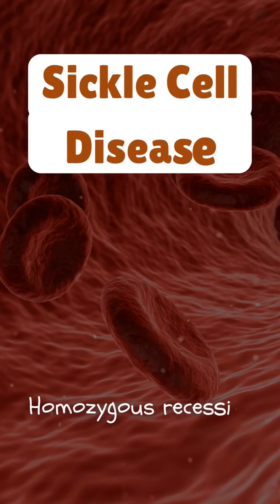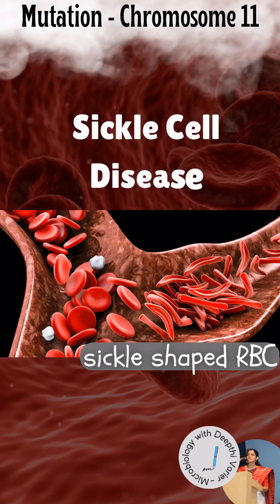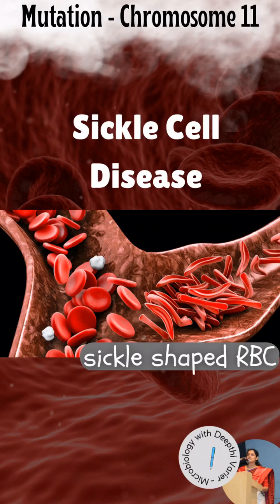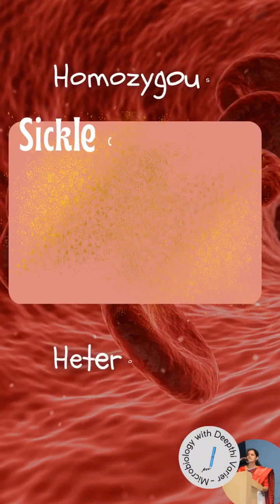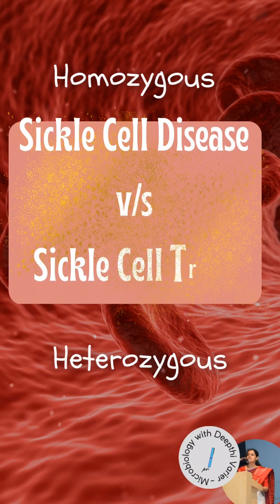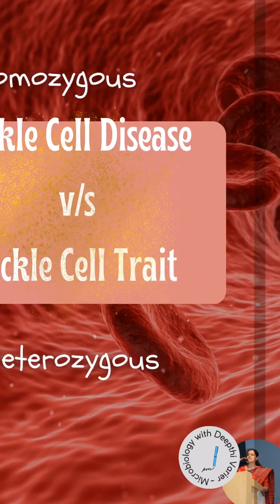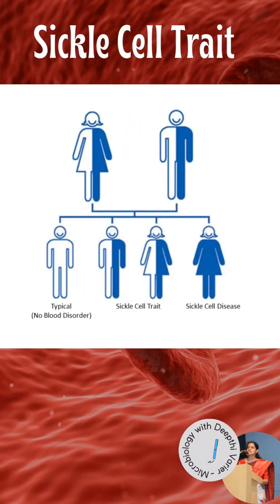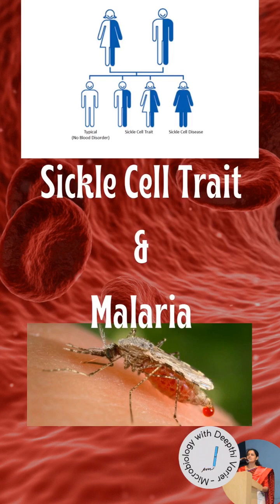An Evolutionary Tradeoff | How Sickle cell trait and Malaria are related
In South Asia, the highest prevalence of SCD is in India, where over 20 million patients live with Sickle Cell Disease. People with sickle cell disease carry two copies of the altered hemoglobin gene, i.e., it is a homozygous recessive disorder. Sickle cell trait on the other hand, has only one abnormal allele (HbS) i.e., the individuals are heterozygous.
Research has shown a link between the presence of Sickle Hemoglobin (HbS) and protection from malaria infection. The polymorphism in RBC membrane complement regulatory proteins seems to be associated with the resistance conferred. Observations reveal that it is difficult for Plasmodium  falciparum to develop in HbS-containing red cells and is also rare to find a HbS carrier struck by cerebral malaria, a common cause of death in this disease.
Researchers have found that the sickle cell gene is especially prevalent in areas of Africa hard-hit by malaria. In some regions, as much as 40 percent of the population carries at least one HbS gene. In regions where the sickle cell gene is common, this immunity against malaria has become a selective advantage. This is an evolutionary tradeoff or compromise as the chances of being born with sickle cell anemia are also relatively high.